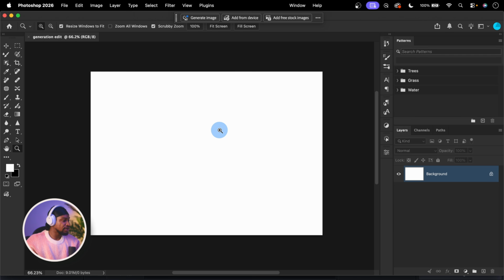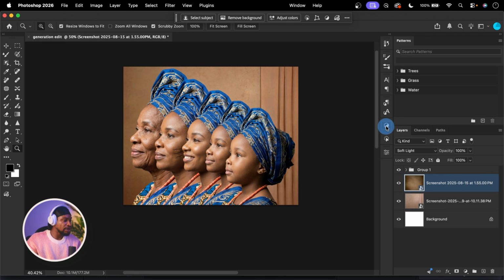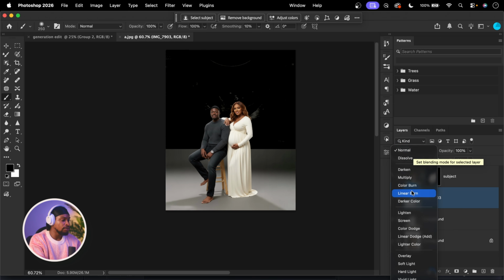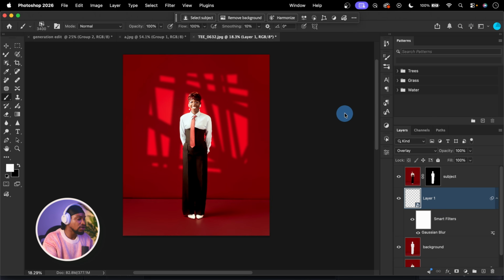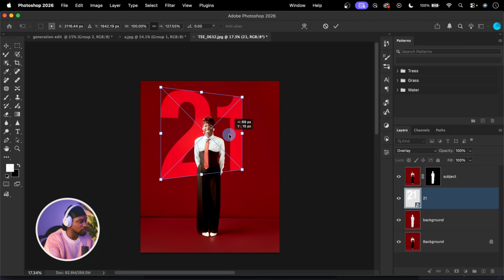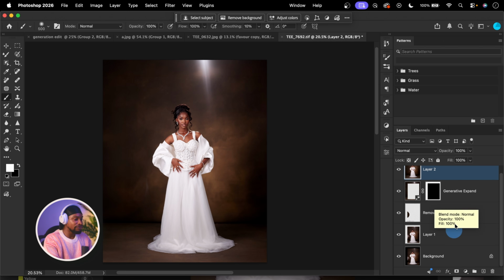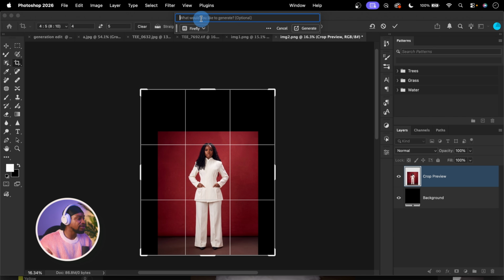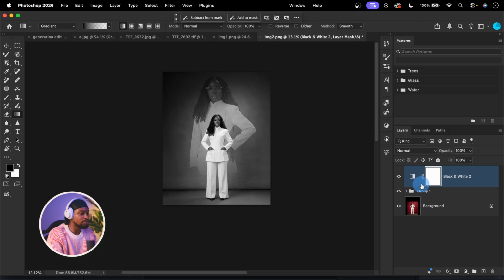6 Photoshop Edit That Your Client Will Pay More For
In this video i will show you how to do some creative photoshop edit, that your clients are willing to pay more for, and you can charge extra for them.

CREDITS
●Photo credit
●Photoshop video tutorials by Balogun victor